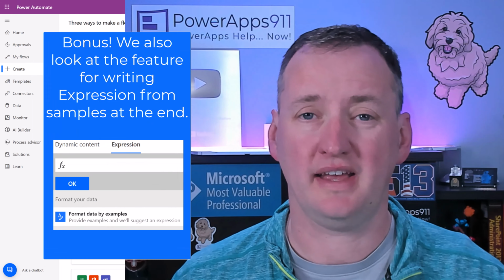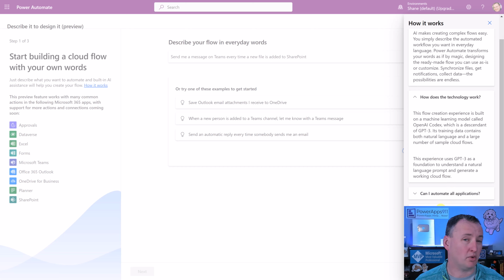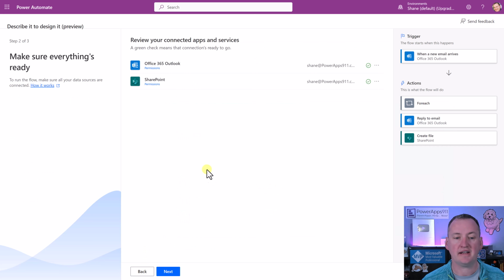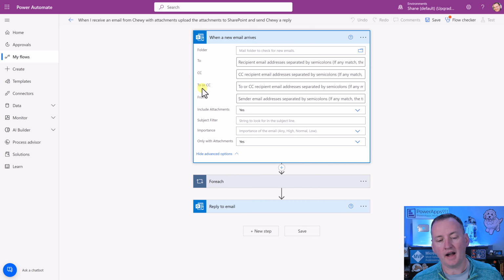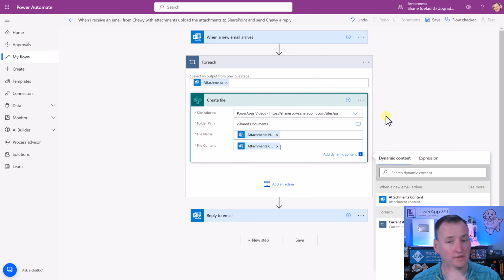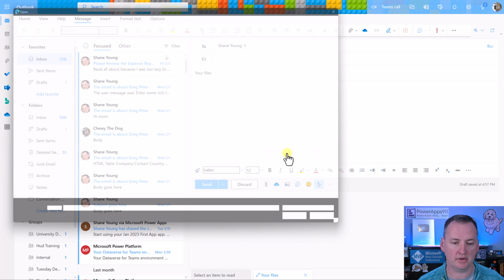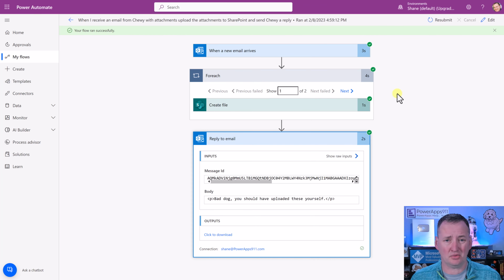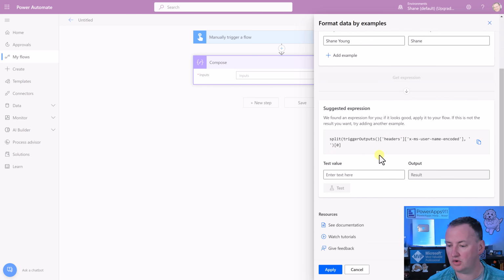AI 🤖with Flow: Describe It and Design it with Power Automate!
In this week's video, learn how to use the powerful "Describe it and Design it" feature in Power Automate to streamline your workflow. Follow along as I show you how to create a flow that automatically uploads attachments from an email from Chewy to your SharePoint site and replies to the sender. You'll be amazed at how easy it is to set up and how well it works. Plus, I'll give you a quick demo of the Format by example expressions feature to add the finishing touches to your flow. Don't miss this informative and practical video on Power Automate!